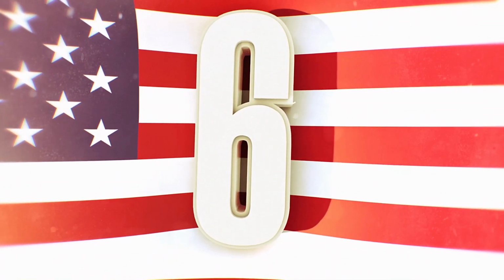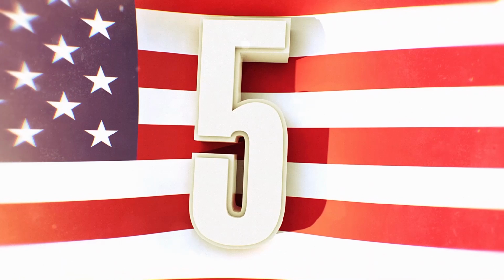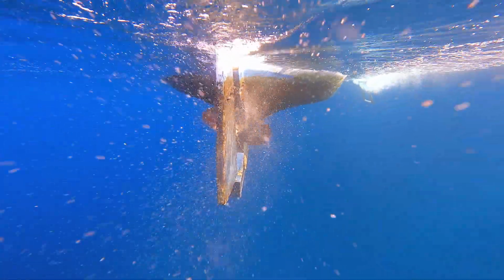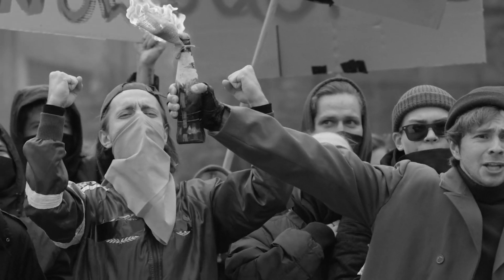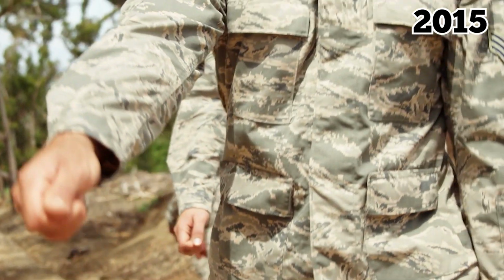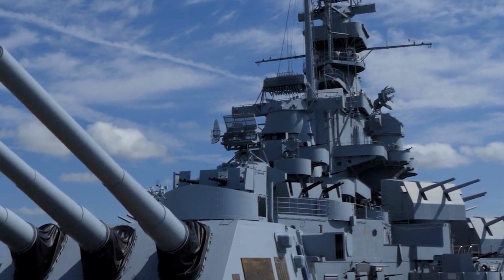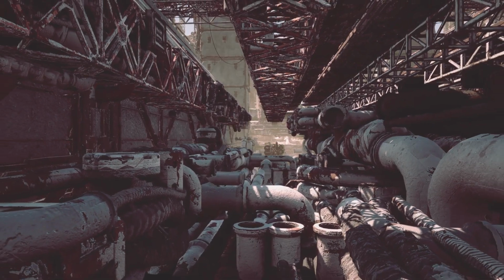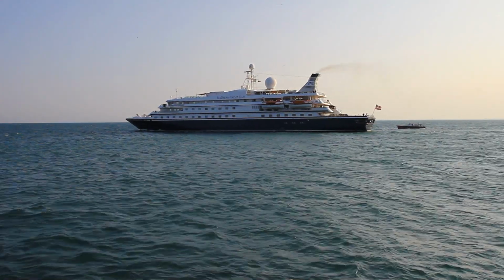When The Unsinkable RMS Olympic Fought A U Boat